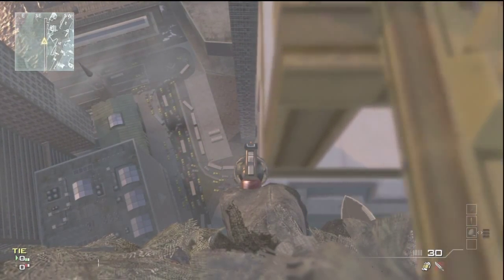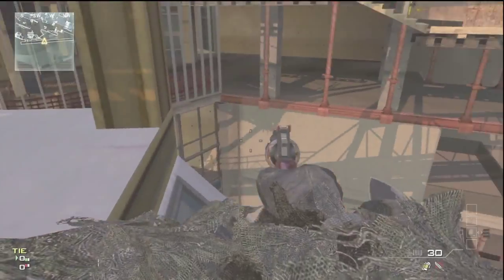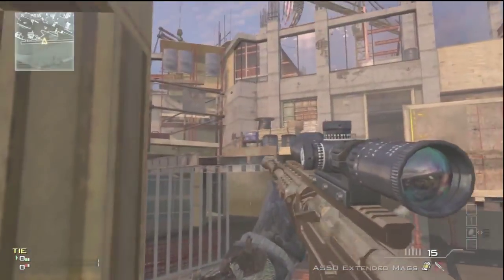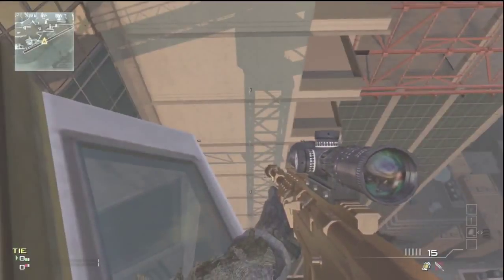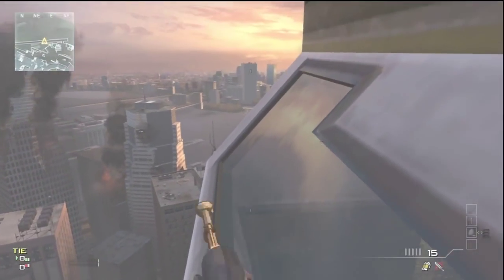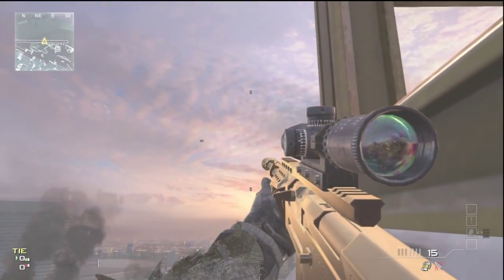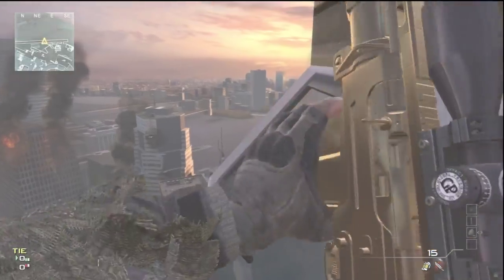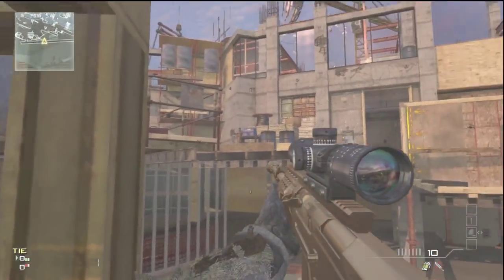MW3- Overwatch Map Glitch (Under Crane)